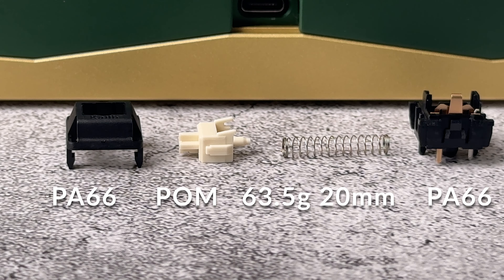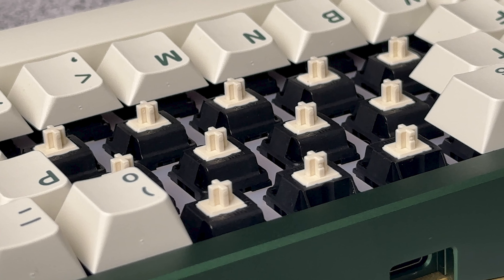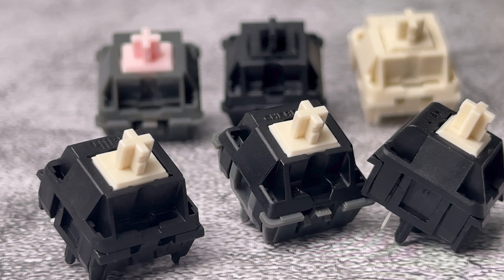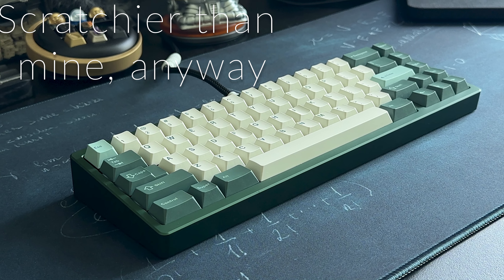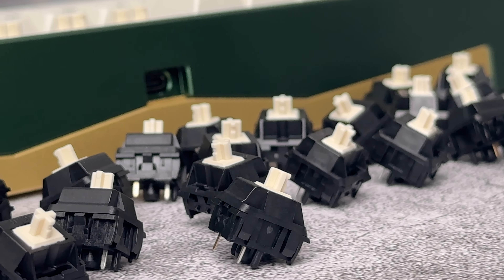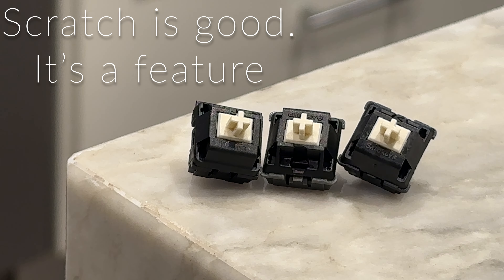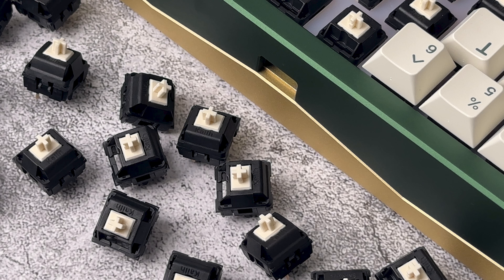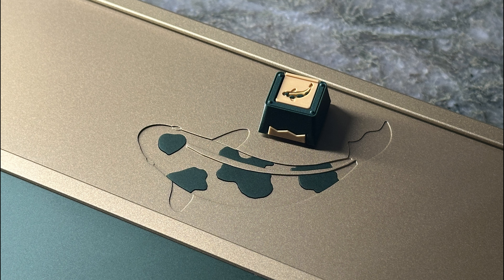Kailh Made a BCP Switch | Review & Sound Test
Kailh BCP pre-lubed linear switch:
-Textured PA66 Nylon Top Housing
- "Thickened" PA66 Nylon Bottom
- DuPont POM Stem (Same as Kailh/NK Cream)
-1.4mm operating travel
-3.5mm total travel (pole bottom out)
-63.5g bottom-out 20mm single stage stainless steel spring
-Pre-lubed (supposedly)

How to get the most out of typing tests:
Wear headphones. Lower volume until the background noise in the video matches that of your environment. Enjoy!

SingaKBD Kohaku
-No foams
-Gasket Mount

Keycaps: GMK Botanical Desert Base from Omnitype
Deskmat: GMK Euler Die Mathematik

CustomKeyCo switch lubing & more
Save 5% with code "keebscape".

HypeKeyboards custom plates
They have a ton of cool products including custom cut plates in a bunch of less-common plastics, aluminum, CF, and FR4.

0:00 Intro
1:02 Typing
1:32 Comparison
1:38 Outro